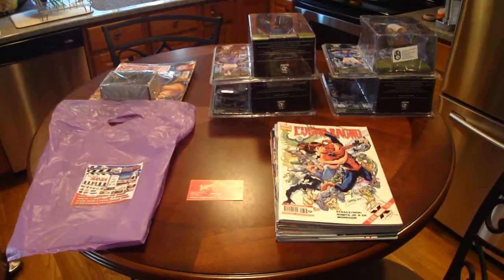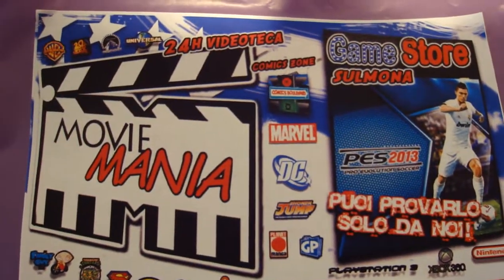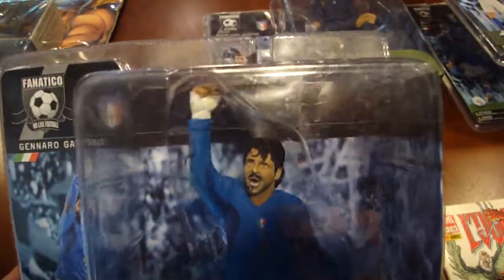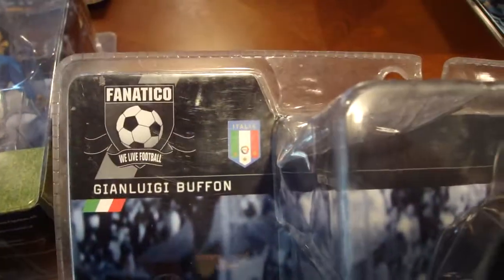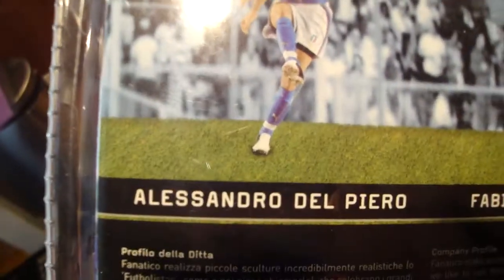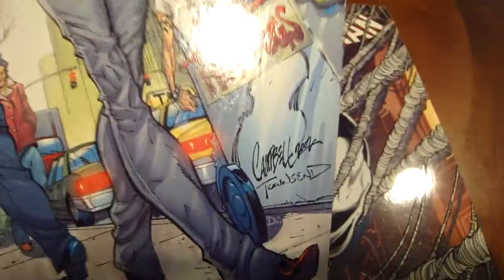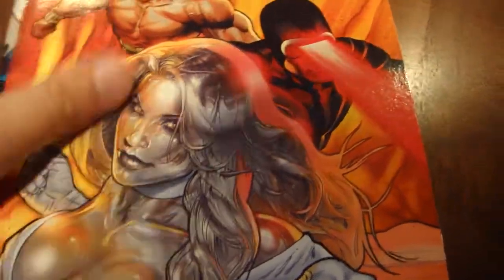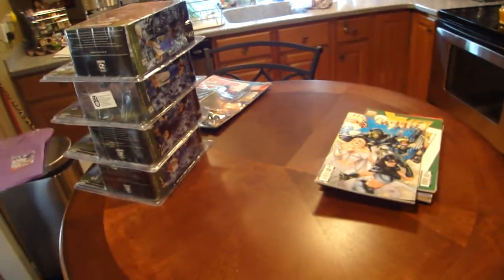Comic related purchases from my vacation to Italy